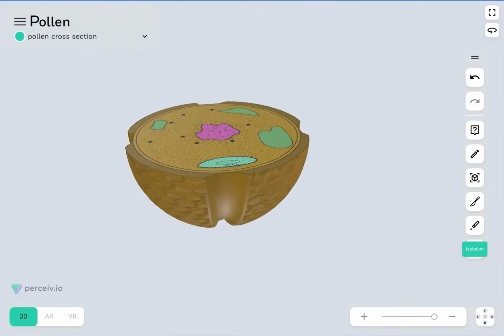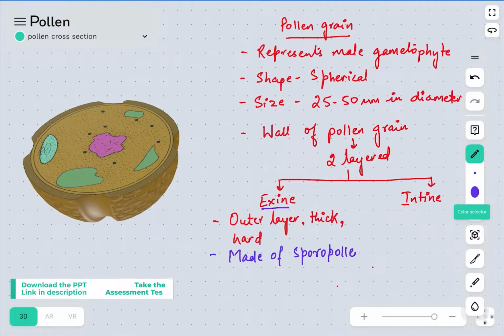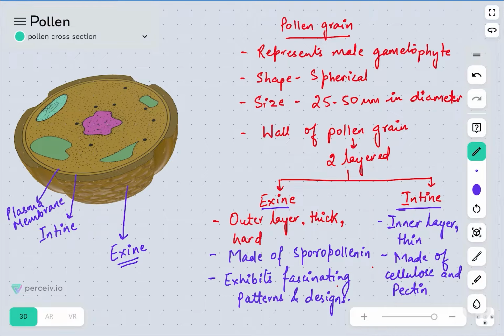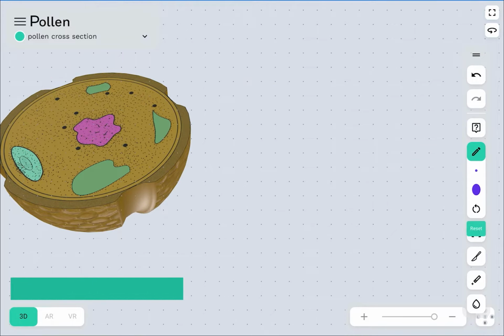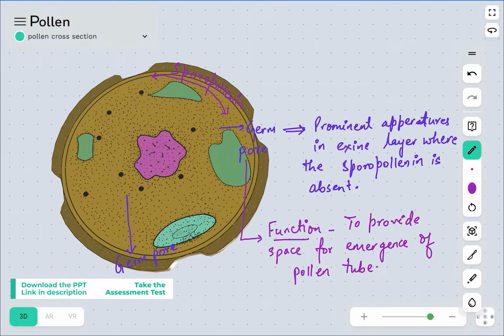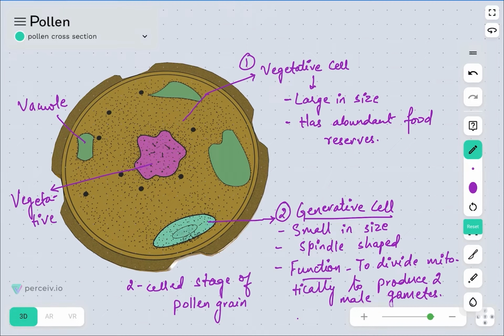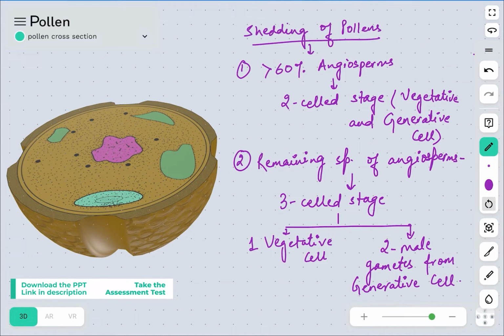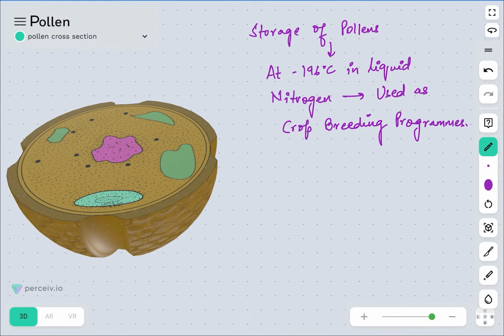Reproduction in Plant: Pollen Grain | Biology | Class 12 | Perceiv3D | Perceiv n Learn | NEET in 3D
Reproduction in Plants: Pollen Grain. Understand the components and functions of the Pollen Grain and its role in reproduction in plants. Look closely at the structures and dissect the 3D models yourself and learn and explore the Real Experience yourself:

Class By: Ankita Rai